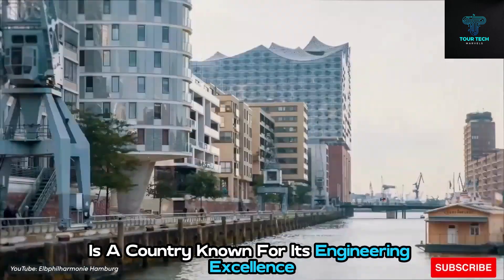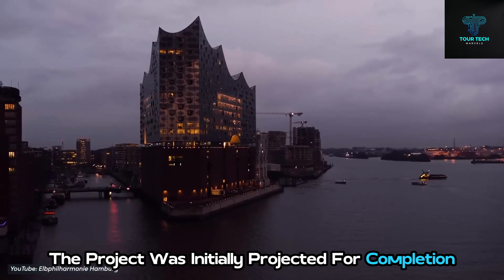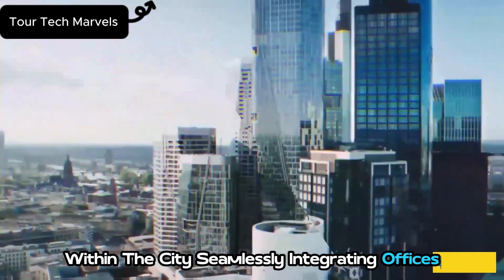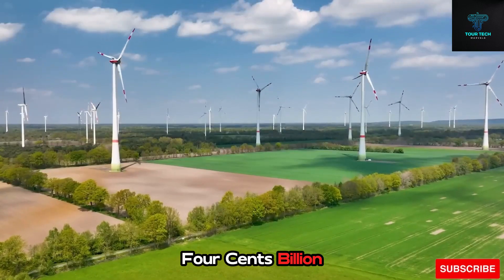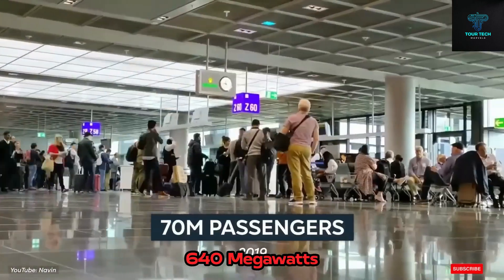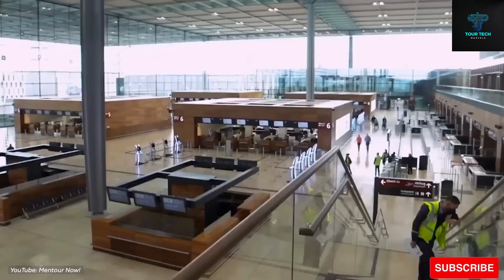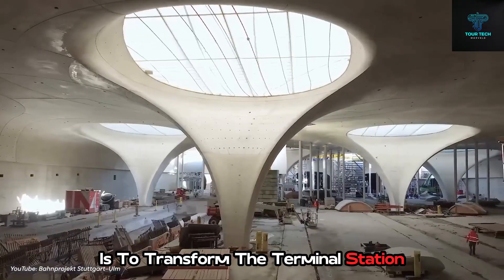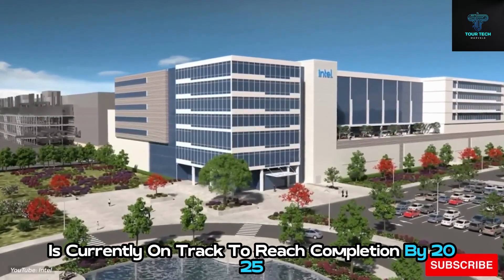"Germany's $75 BN Engineering Marvels: Top 10 Most Expensive Megaprojects"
Germany is a country known for its engineering excellence. But can they also impress with their megaprojects?

From the longest underwater road and rail tunnel in the world, to a $33 billion dollar investment for a new factory. And from a massive power plant with an uncertain future, to an impressive train station that was rotated by 90 degrees. Here are the top 10 most expensive megaprojects in Germany.